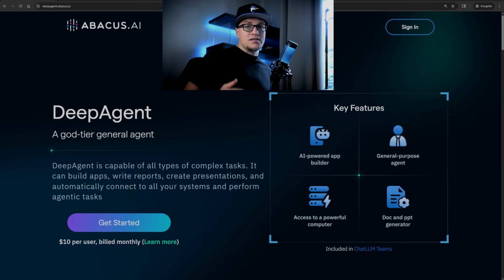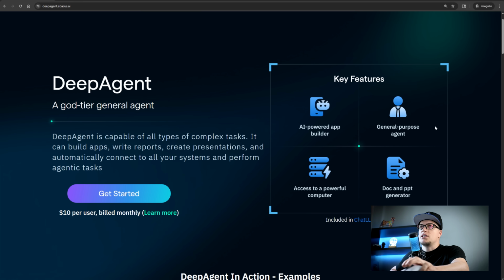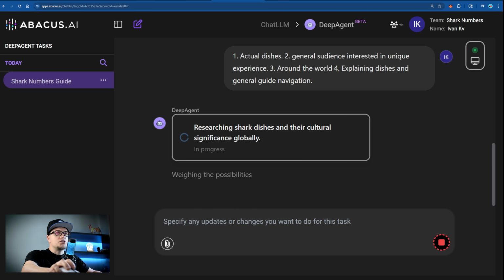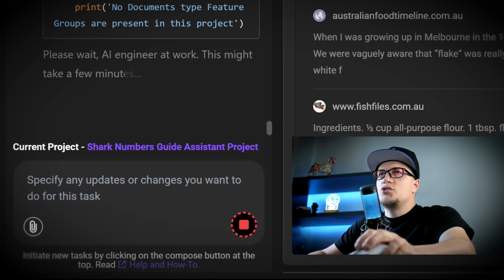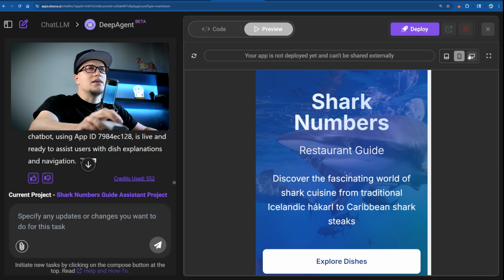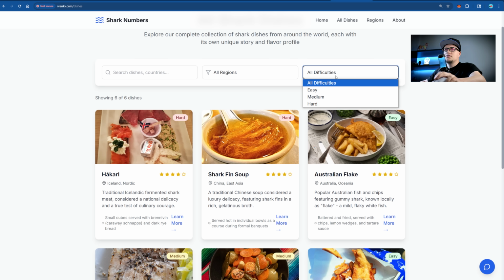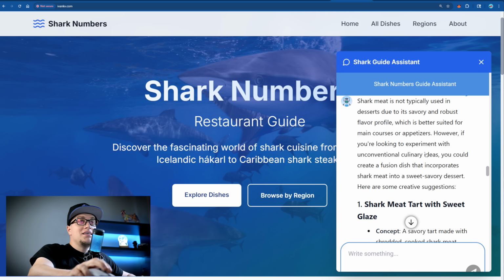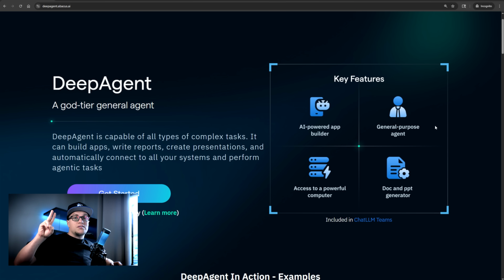Create Full-Blown Apps With DeepAgent! Start A Business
Is WordPress Dead? I Built a Full App with DeepAgent

Web development just changed. Instead of struggling with WordPress, CSS, and plug-ins, I used DeepAgent, an AI agent from Abacus AI, to build and deploy a complete web app with a custom chatbot — in under 15 minutes.

In this video, we break down:
- How DeepAgent turns a single prompt into a full web app
- What makes DeepAgent different from other AI agents
- How I built and deployed “Shark Numbers Restaurant Guide”
- Why this could replace traditional web development tools
- We also go hands-on: writing the prompt, customizing the chatbot, watching real-time subtask execution, and deploying the site live to a custom domain.

Timestamps:
00:00 Intro
01:00 What Is DeepAgent?
01:32 Writing the App Prompt
02:00 Agent Handling Subtasks
02:32 Building the Chatbot
03:30 Domain Connection & Hosting
04:00 Live App Demo – Filters, Chatbot, Navigation
04:42 Testing the Assistant
05:28 Final Thoughts & Cost Breakdown

Features Covered:
- Prompt-based full app generation
- RAG chatbot integration with live training
- Search filters, region tags, and responsive design
- Shark-based dishes from around the world

Key Takeaways:
- DeepAgent PRO costs just $20/month
- No coding required — AI handles structure, logic, and styling
- You can build and deploy live, real apps in minutes
- Agents like this will reshape how we launch startups

Built For:
- Startup founders and indie hackers
- No-code builders and AI power users
- Creators who want to ship fast and skip development hell